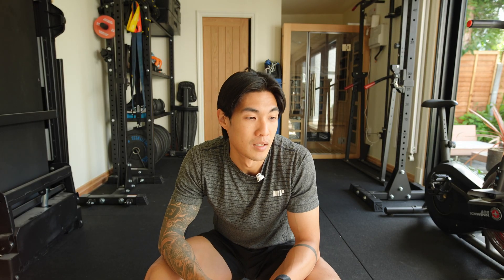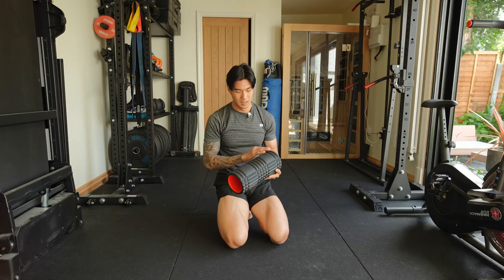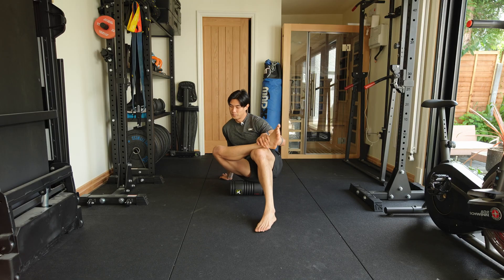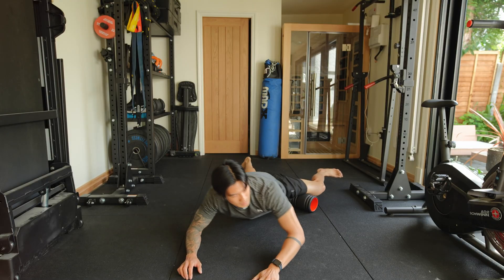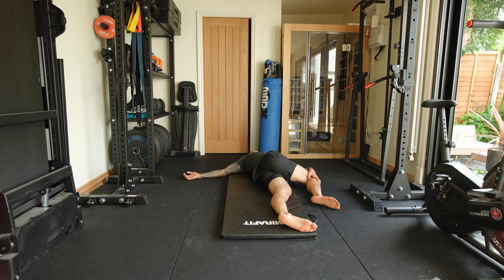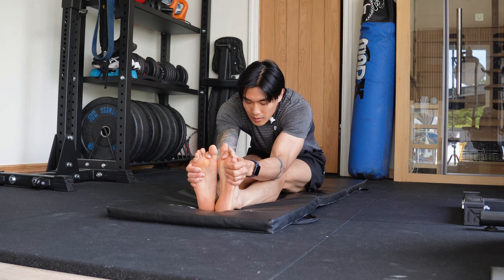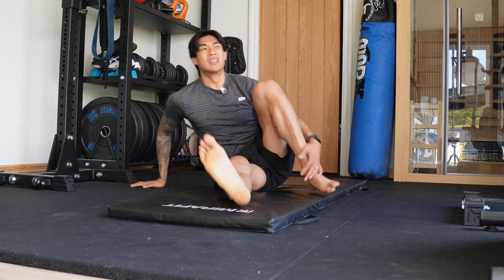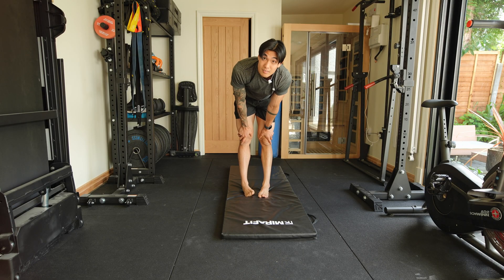The 10 Minute Stretch Routine You Need